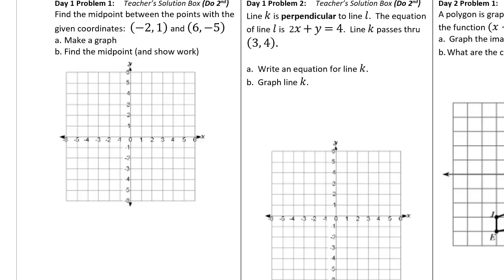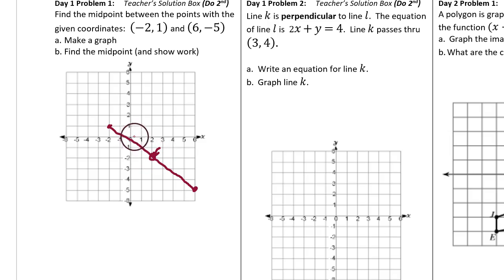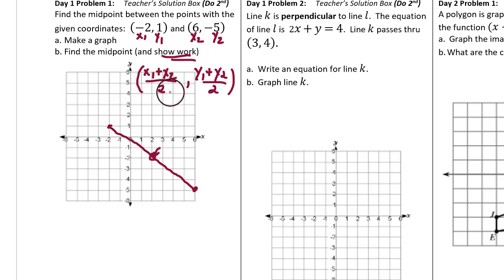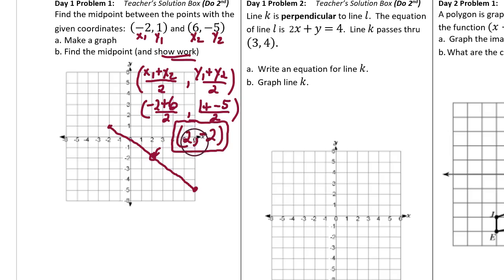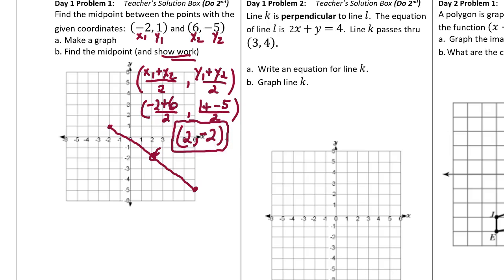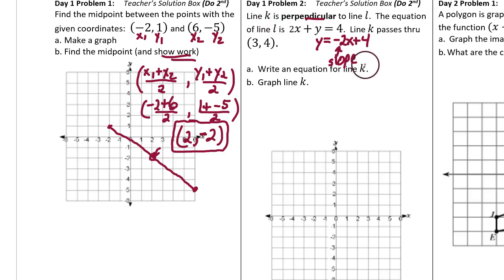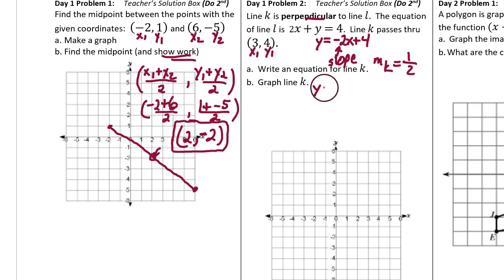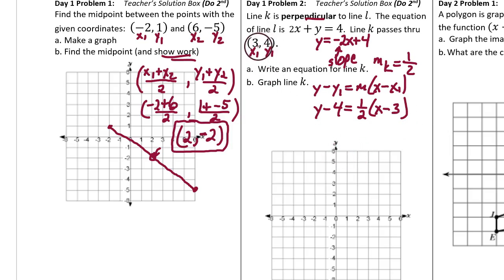Wk 27 Day 1